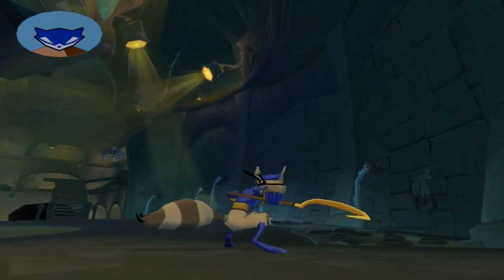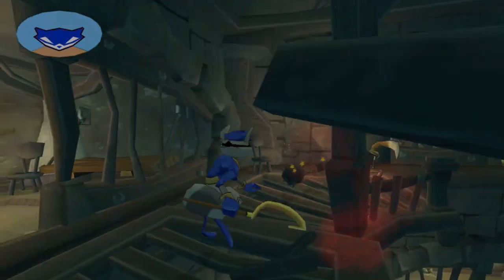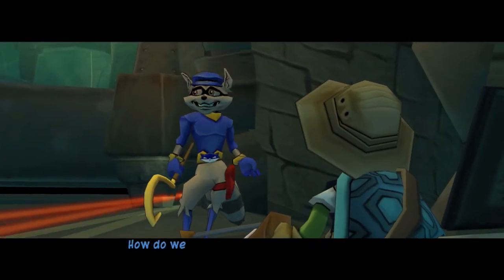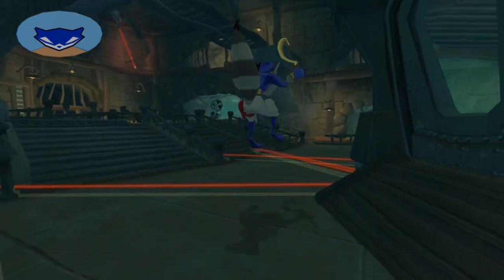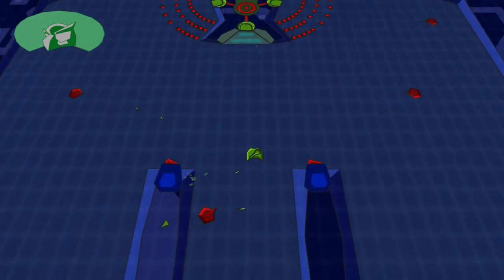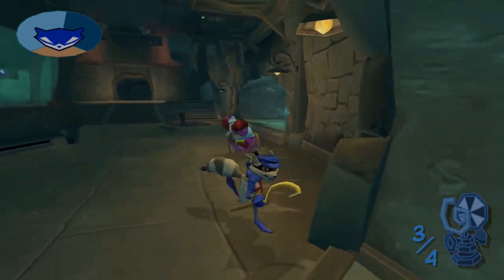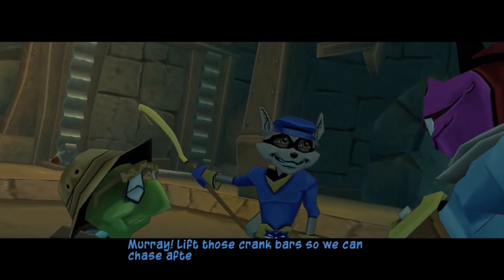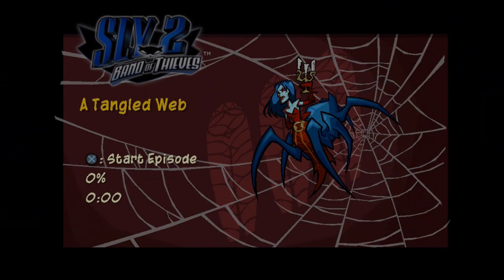Sly 2: Band of Thieves - Part 17: Brining Down the Big House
In hindsight this prison is less maximum security and more moderate security